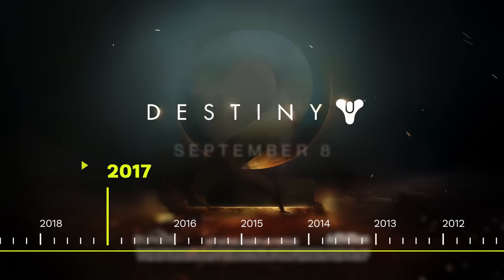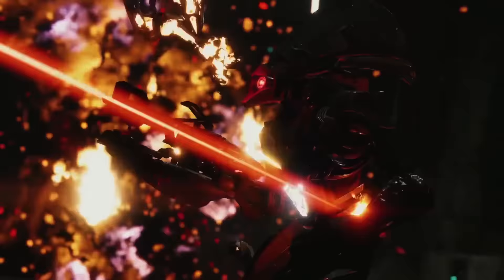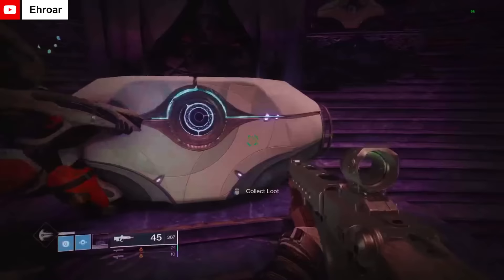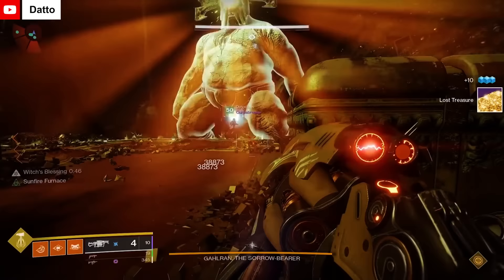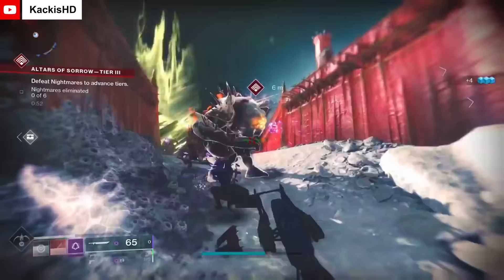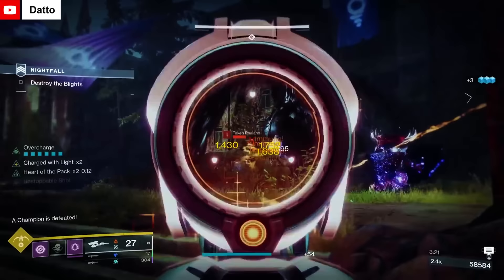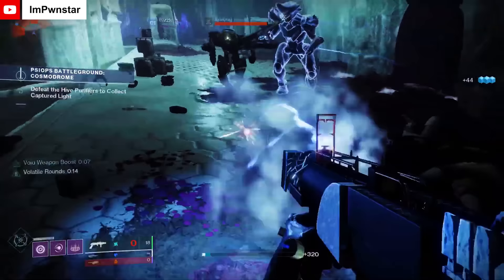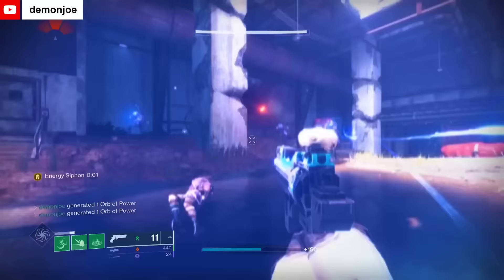43 Weapons that Defined the Destiny 2 PvE Meta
Since 2017, Destiny 2 has gone through a number of changes with each major patch, update or expansion. This video looks at the top few weapons of each major era in PvE history through time.

Some of these weapons are still very good today, while others have been overshadowed. Which weapons would you add or remove from this list? I'd love to hear from you!

** This video wouldn't be possible without so many amazing YouTube channels hosting historical videos of these weapons. The original source for each clip used in the video can be found in this doc:

My favorite gaming & streaming products:
🔎 Camera Lens